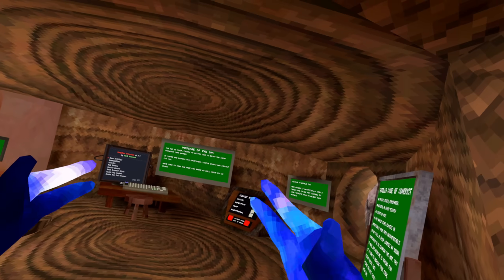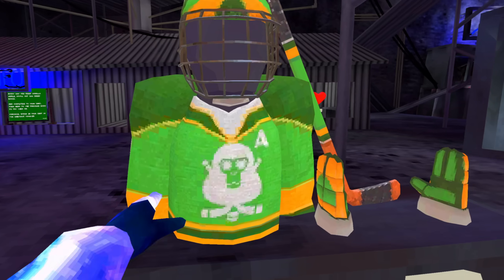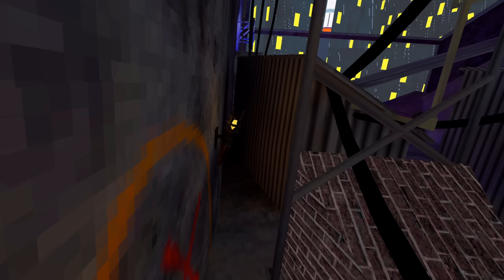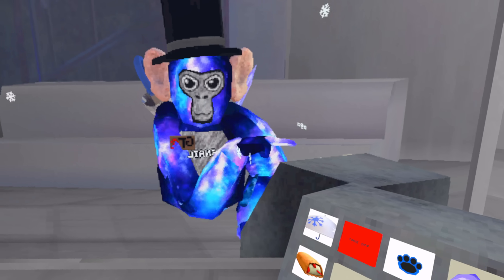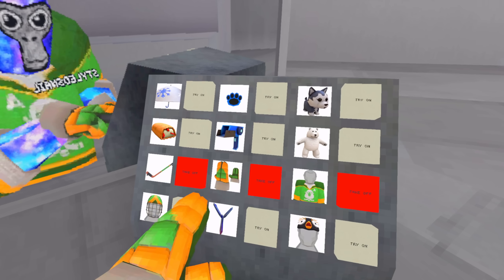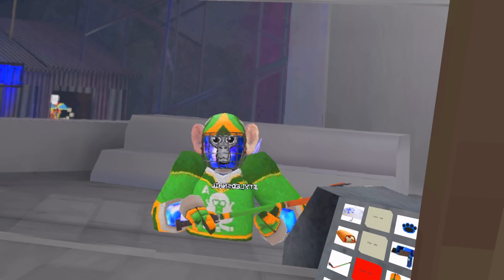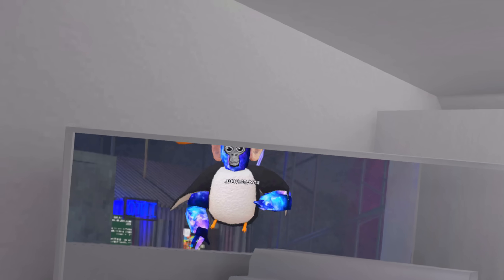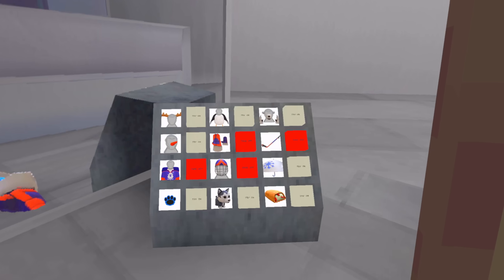The NEW Gorilla Tag VR HOCKEY UPDATE??? (Secret Tunnel Changes & New Cosmetics)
Gorilla Tag VR's new update is out and it's another Winter Sale, only this time with new cosmetics, and new hockey sports cosmetics. The secret tunnel in City got changed as well.

In this Gorilla Tag VR video, I go over the new update for Gorilla Tag VR that adds new Winter cosmetics to the game, along with sports related cosmetics for hockey. They added a gun cosmetic to Gorilla Tag? This is not the house update for Gorilla Tag like people were thinking. The Gorilla Tag VR NHL Update. These are some of the coolest cosmetics in Gorilla Tag. This Gorilla Tag cosmetic update changed secret tunnel in City as well. Gorilla Tag is the best free vr game on meta oculus quest, meta oculus quest 2, and meta quest pro virtual reality headsets.

"Jaunty Gumption"
The NEW Gorilla Tag VR HOCKEY UPDATE??? (Secret Tunnel Changed)
Gorilla Tag VR NHL Update
Gorilla Tag VR Secret Tunnel Update